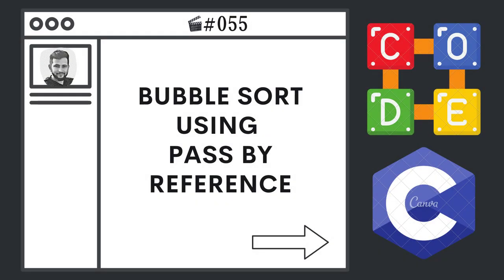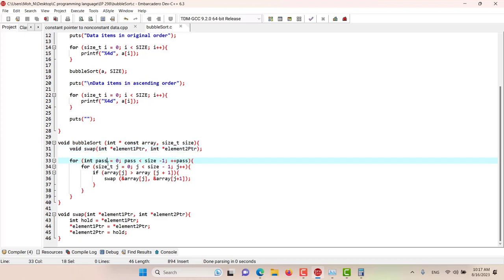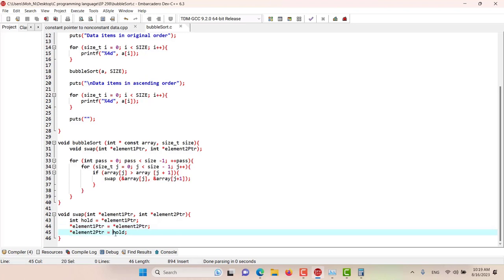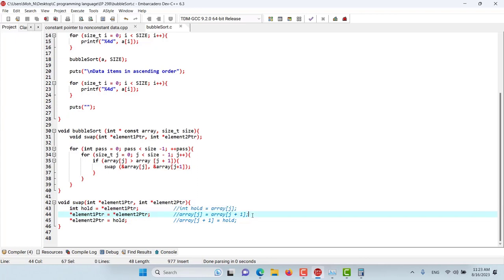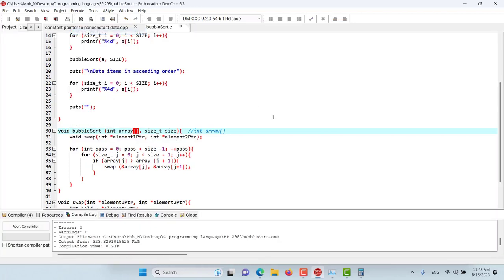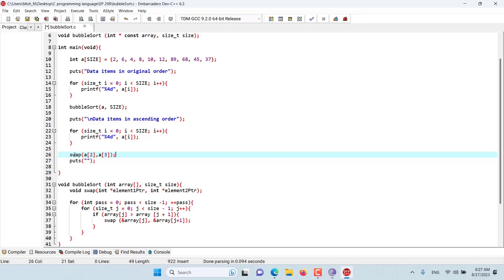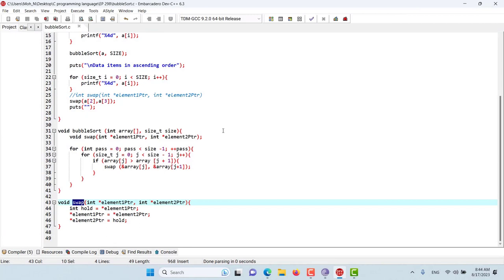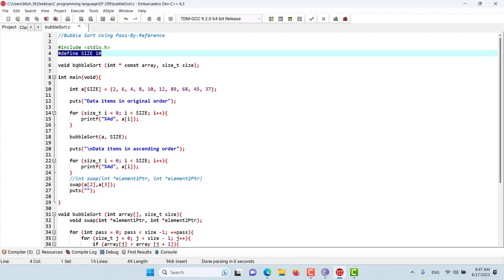Bubble Sort Using Pass By Reference | Ep. 55 | C Language BootCamp